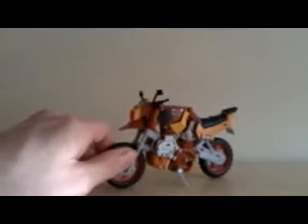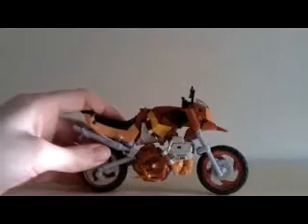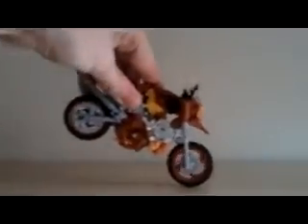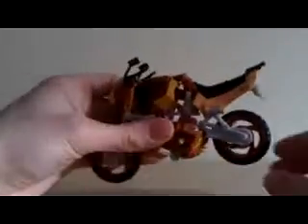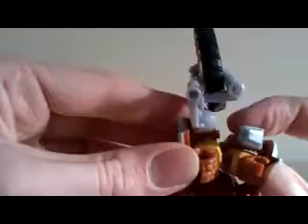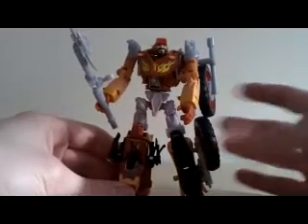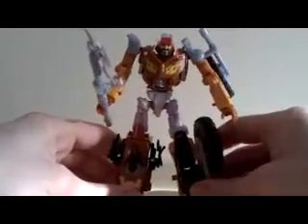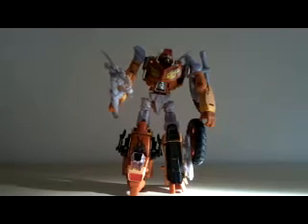Transformers RTS Wreck-Gar Review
My review of the Transformers RTS Wreck-Gar figure.